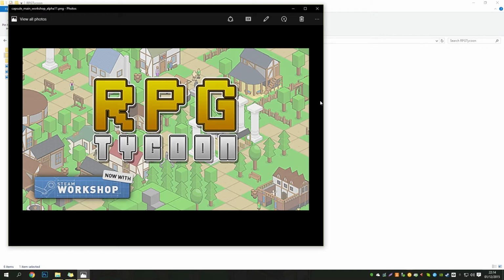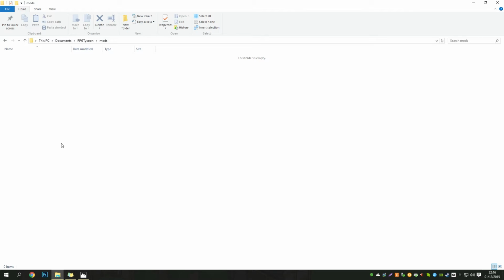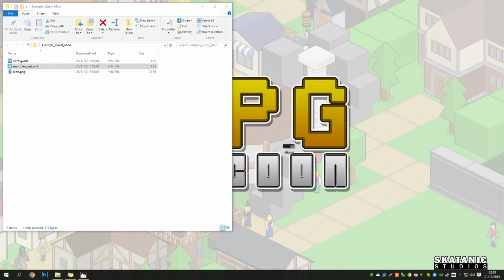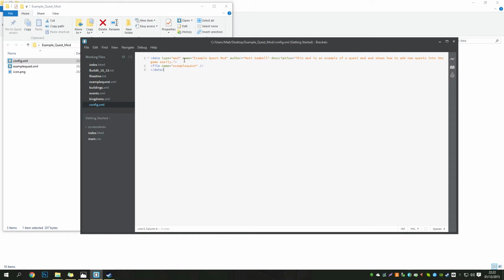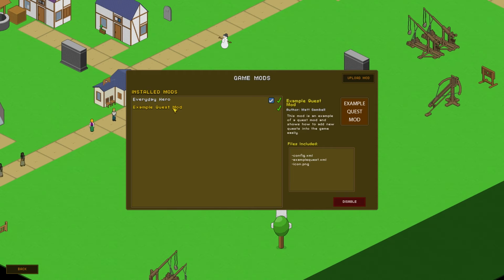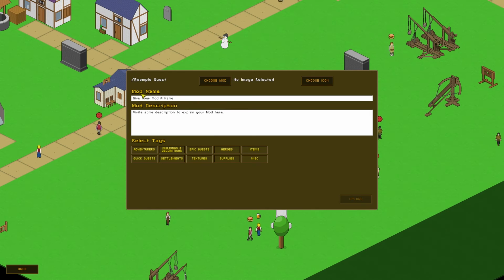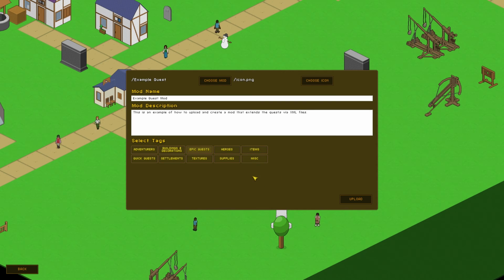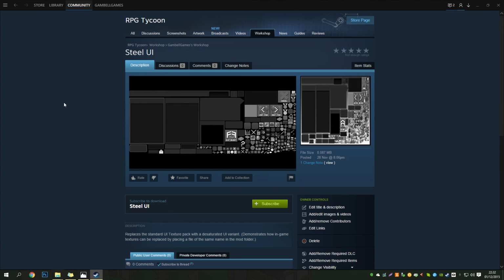RPG Tycoon - Workshop Tutorial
Here's how to get your mod onto the Steam Workshop in Alpha 11 onwards.